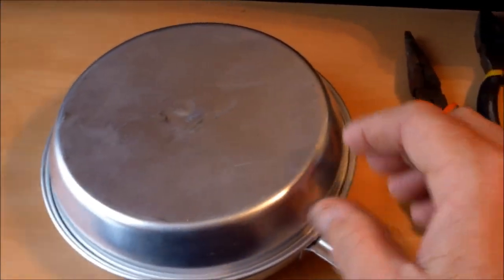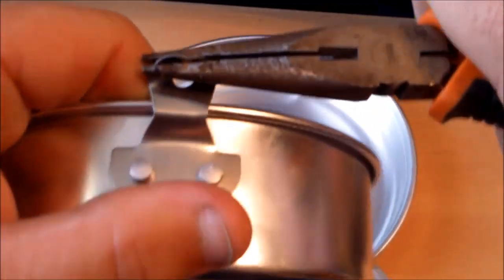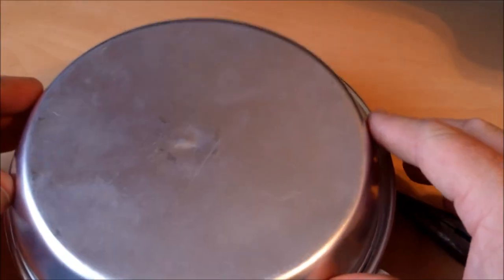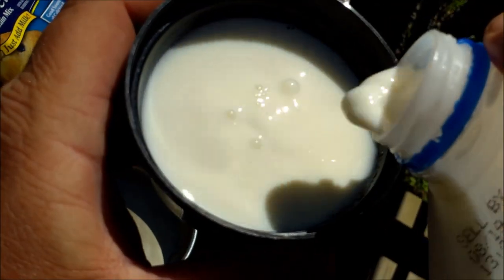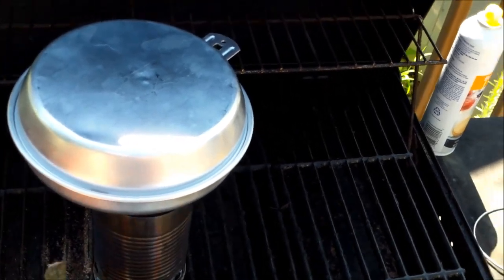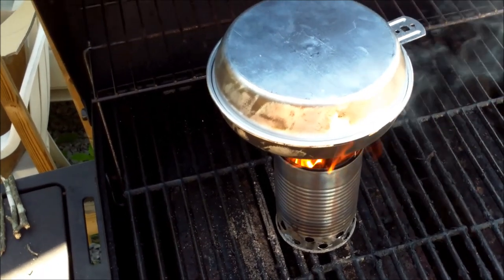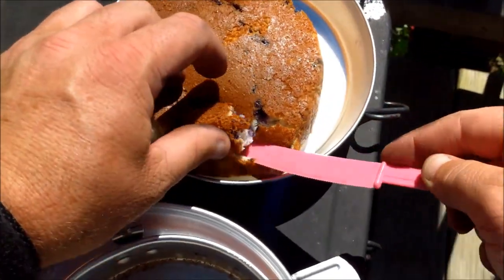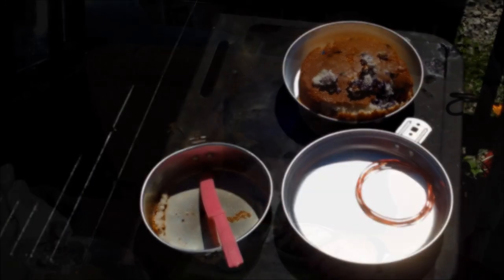DIY Ultralite Camping Oven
Create your own ultralite campfire oven with a simple modification to the Ozark Trails or Outdoor Products Mess kits from WalMart.

Coleman Aluminum Mess Kit:

Flower wire similar to what I used:

This project was a great success! I wanted to do a simple mod to my cooking kit that would allow me to make cakes, biscuits, muffins etc.. over the campfire or on my gas or wood hiking stoves. I know bread can be made on sticks and as ash cakes etc.. but I really want my food to look good as well as taste good. Not sure why, just a goal of mine. This mod allows that. I wound up actually reducing the weight of my kit a little as well.

I did use a roll of $1 flower arranging wire that has a ton of other uses besides the oven stand and pot handle I use it for in this video.

I love all the information rich videos out here on youtube. Hope this is helpful to someone. Enjoy!